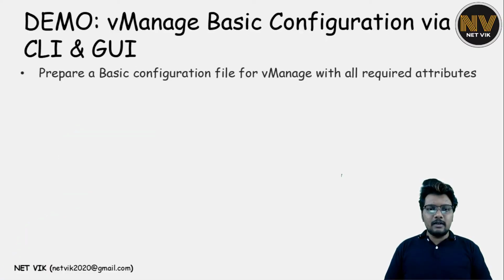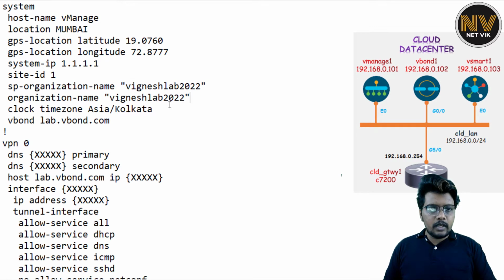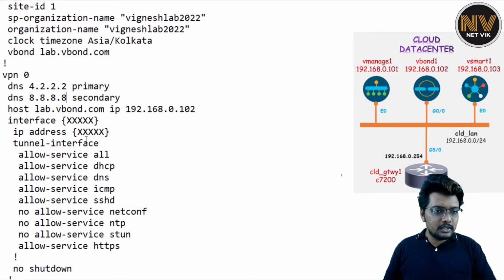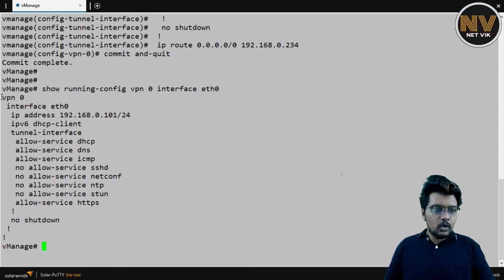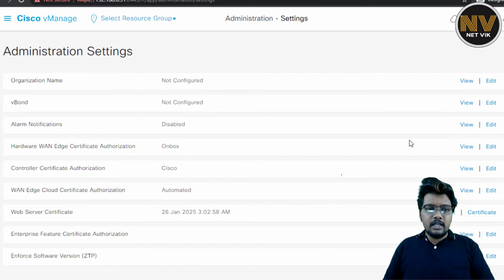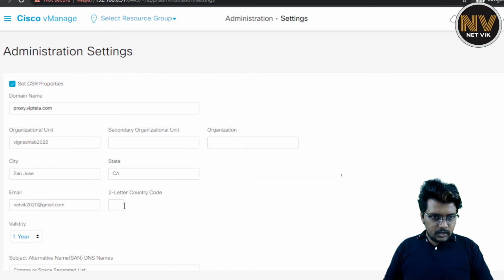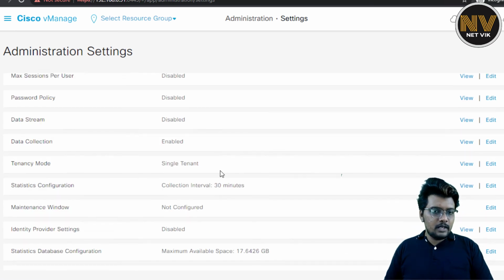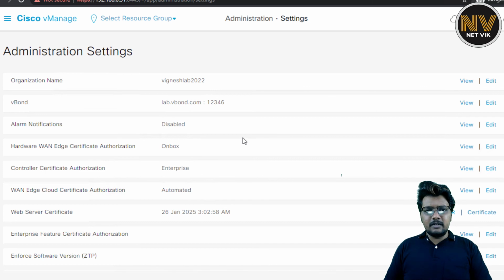Free Cisco SDWAN (Viptela) Complete Course | #14: DEMO: Configuring vManage via CLI & GUI | 300-415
DEMO: CONFIGURING THE vMANAGE VIA CLI & GUI

Hi,

In this video we will prepare the basic configuration needed for our vManage and also there is some initial settings needed to be done via the GUI, which we will do.